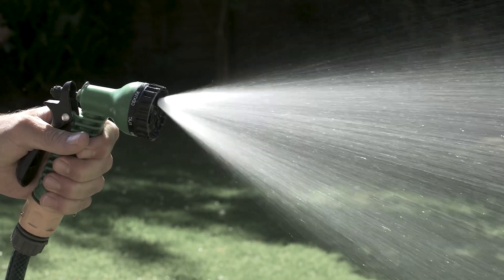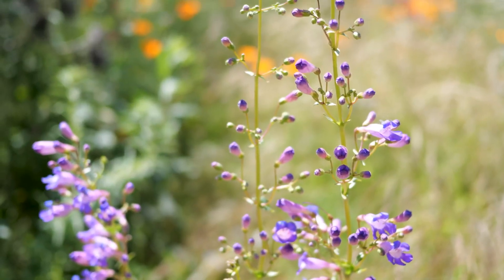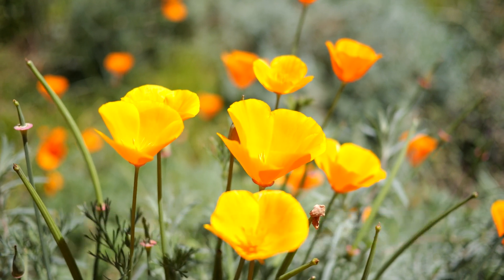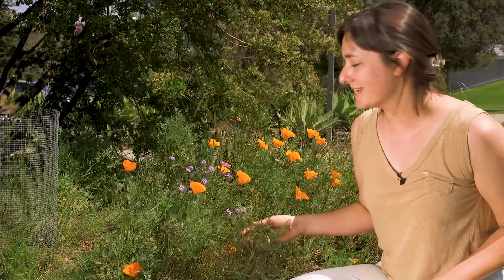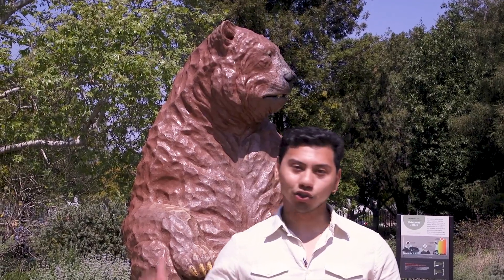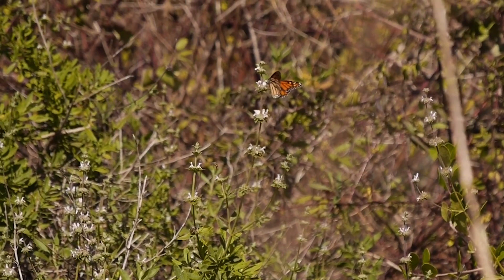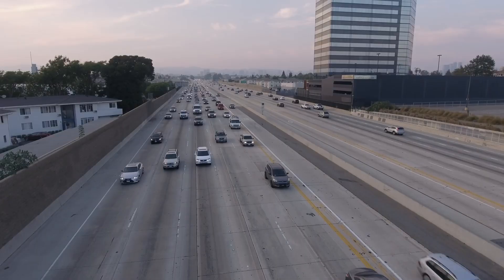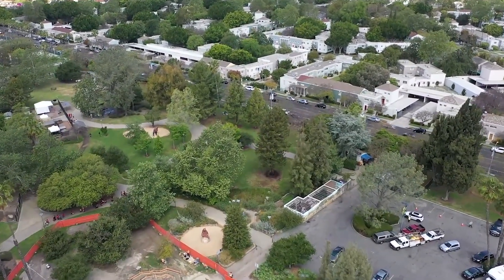Top 5 Reasons to PLANT an Ice Age Garden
Between the extraordinary research happening behind the scenes and in the field to the incredible community science happening in our backyards at NHM and La Brea Tar Pits, we party every day like it's Earth Day.

Native Plants Featured:
Nevin's barberry, Mahonia nevinii (00:15)
'Margarita BOP' penstemon, Penstemon heterophyllus (00:17)
Western Sycamore, Plantanus racemosa (00:27)
California poppy, Eschscholzia californica (00:48
Salvia ‘Desperado’ (00:58)
Monterey cypress, Hesperocyparis macrocarpa (1:02)
Narrow Leaf Milkweed, Asclepias fascicularis (1:27)
Lacy Phacelia or Tansy-leaf Phacelia, Phacelia tanacetifolia (2:06)
California Dutchman’s Pipe Vine, Aristolochia californica (2:11)
Baby Blue Eyes, Nemophila menziesii (2:15)
Elegant Clarkia, Clarkia unguiculata (2:17)
Southern California Black Walnut, Juglans californica (2:19)